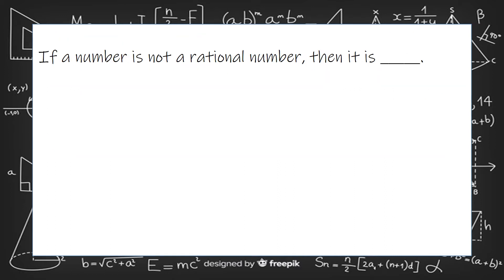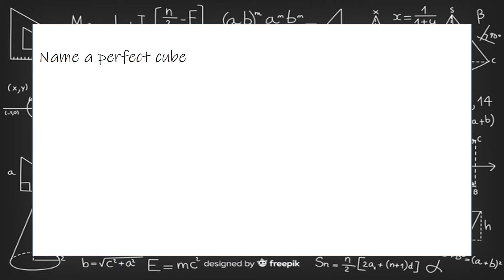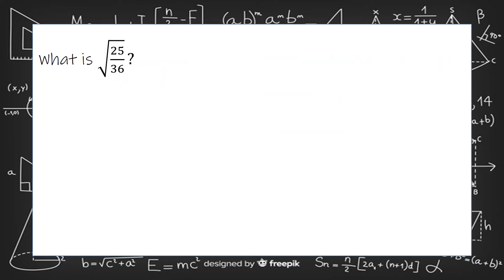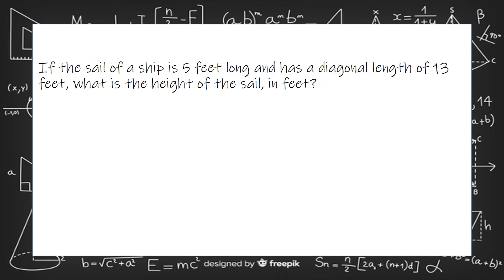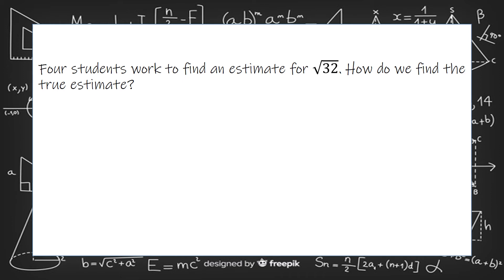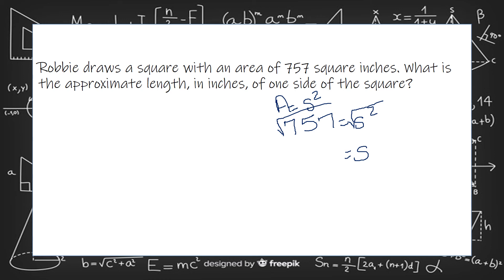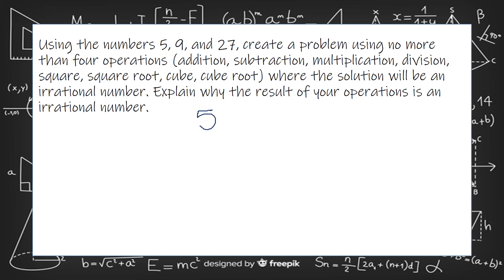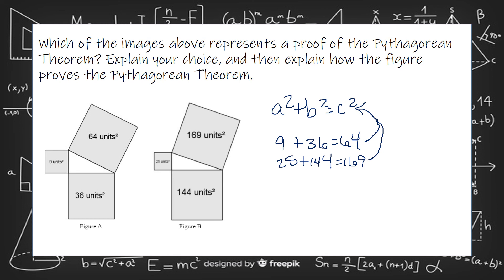Real Numbers and the Coordinate Plane Unit Test